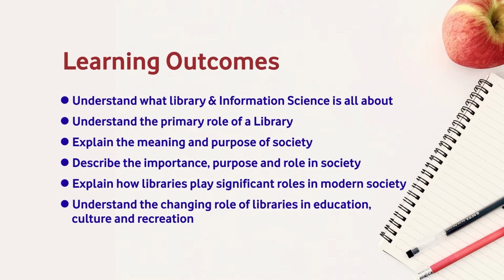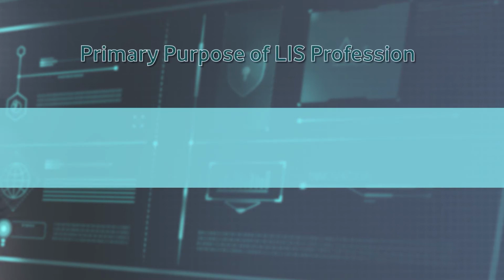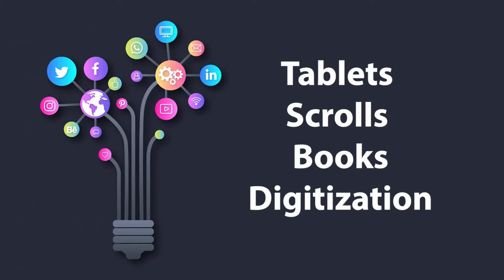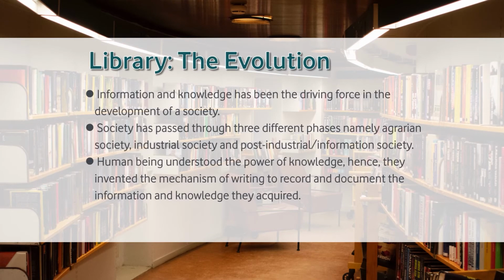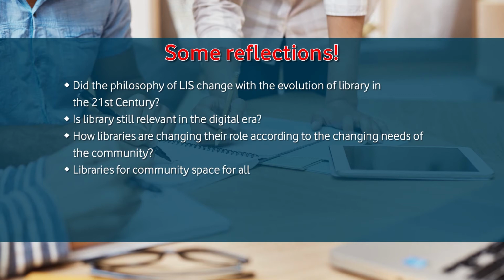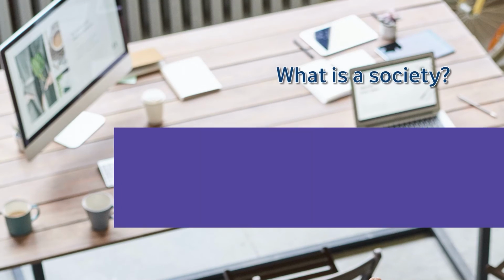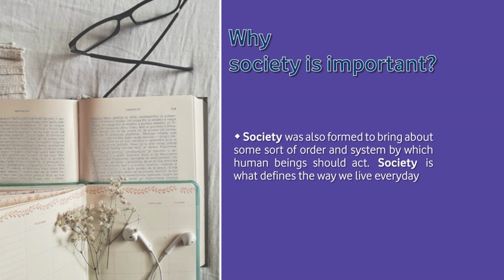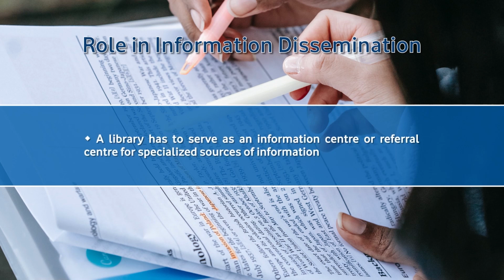Changing Role of Libraries in Society